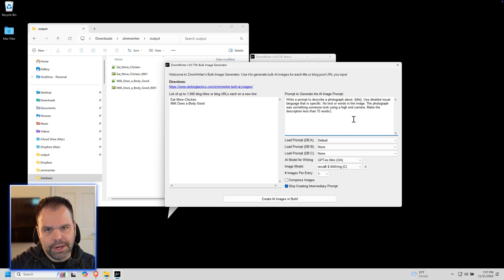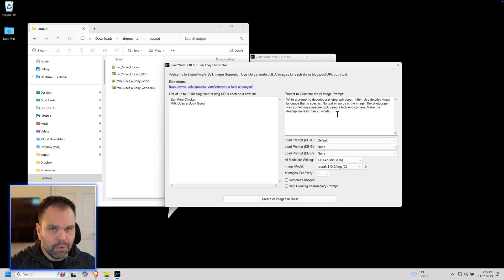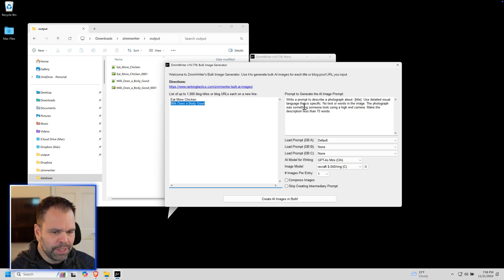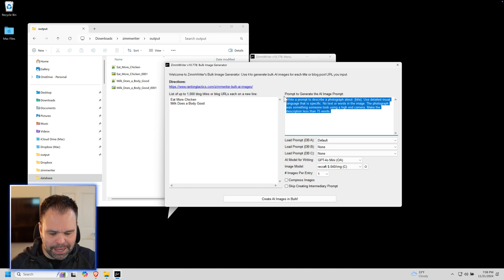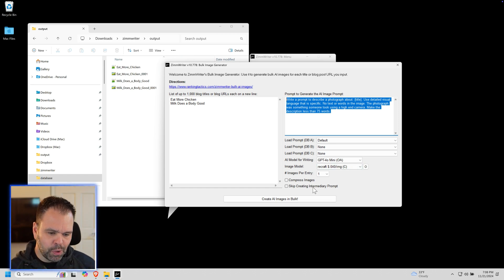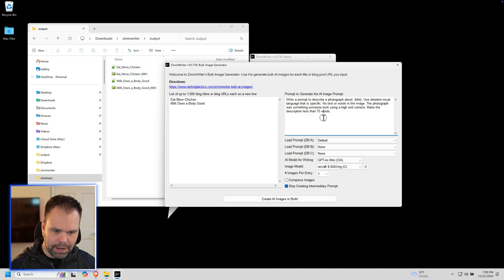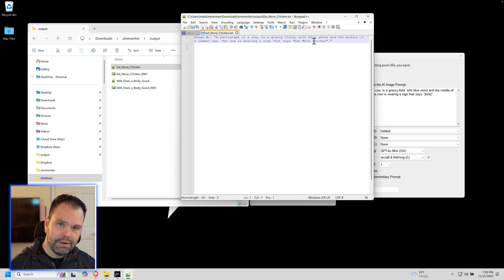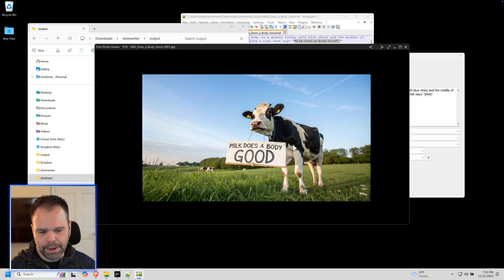Unlock Direct AI Image Prompting in ZimmWriter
Learn a new trick to directly prompting AI image models in ZimmWriter's Bulk AI Image Generator and Text Discombobulator.